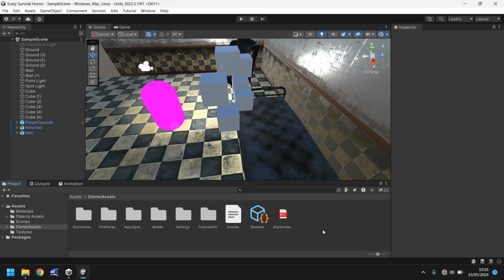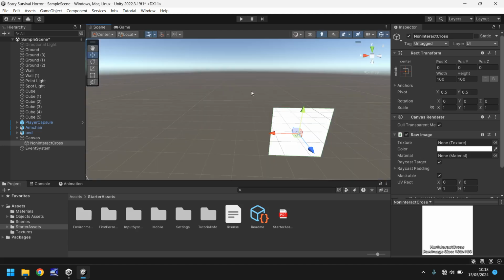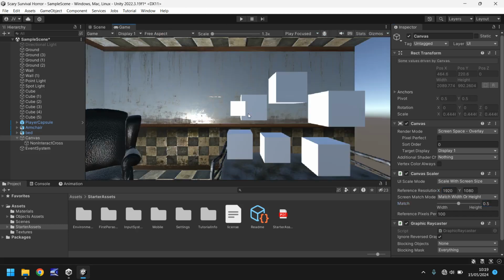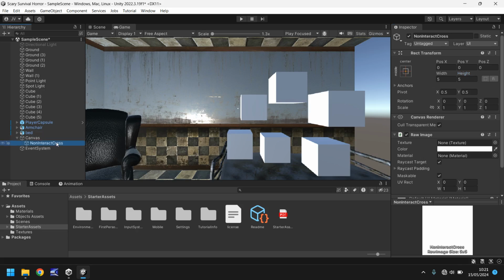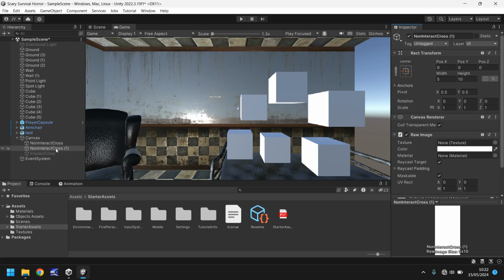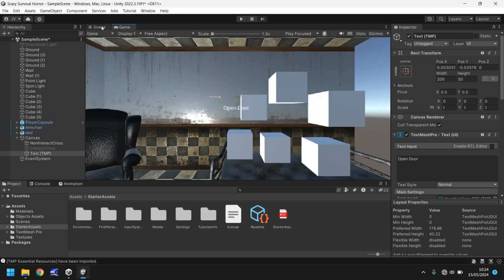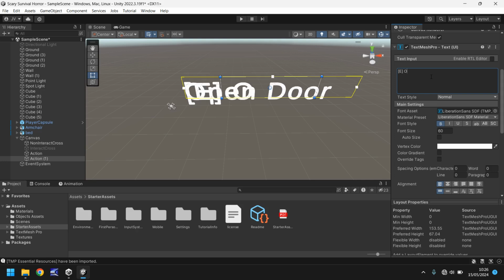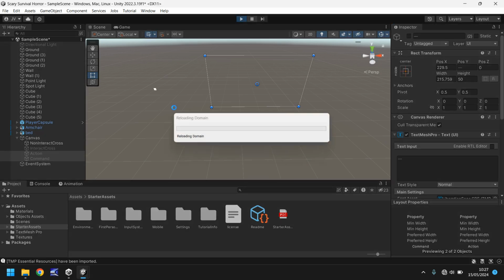HOW TO MAKE A SURVIVAL HORROR GAME IN UNITY - TUTORIAL 06 - HOW TO ADD UI IN UNITY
We add a canvas and add some UI

Who Is Jimmy Vegas?